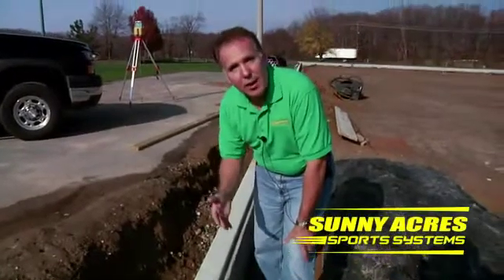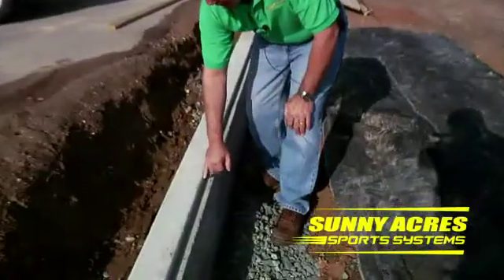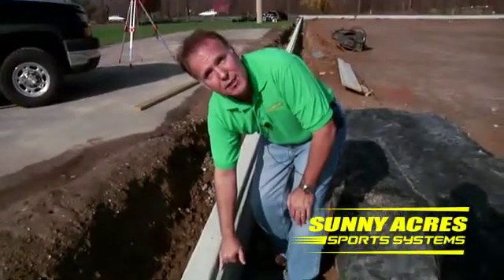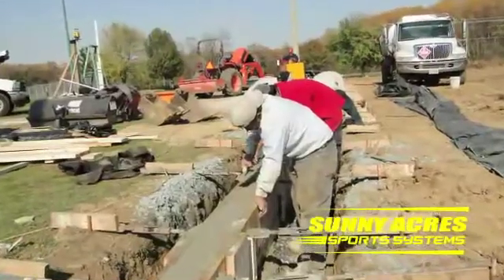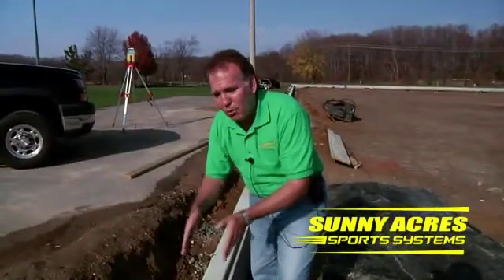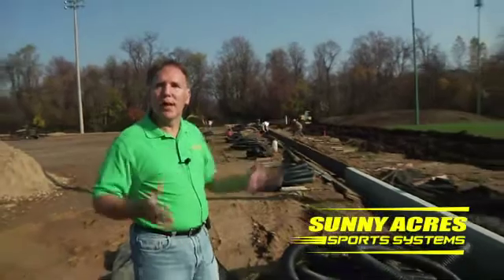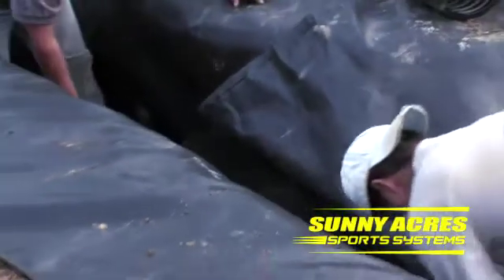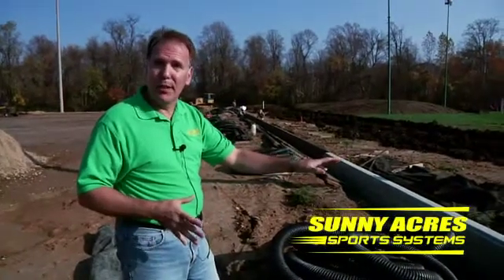Synthetic Turf Base Construction Basics by Sunny Acres Sports Systems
The video by Sunny Acres Sports Systems, explains one of the key elements of successful synthetic turf sports field construction, the installation of a concrete perimeter curb.